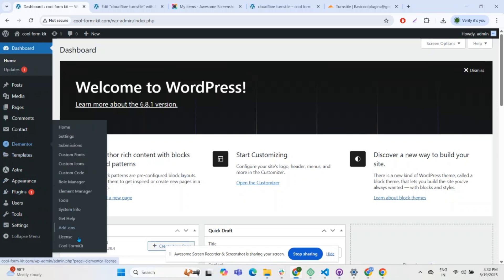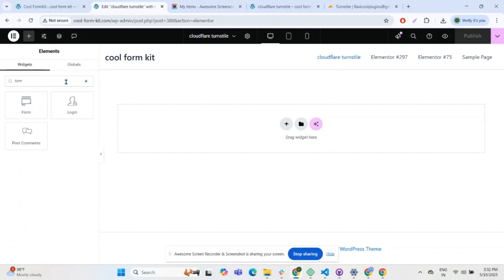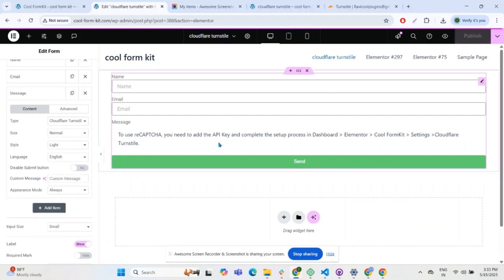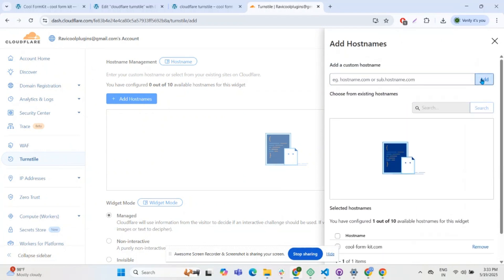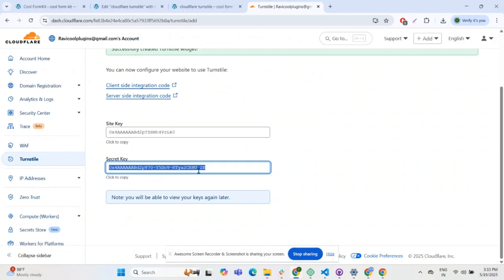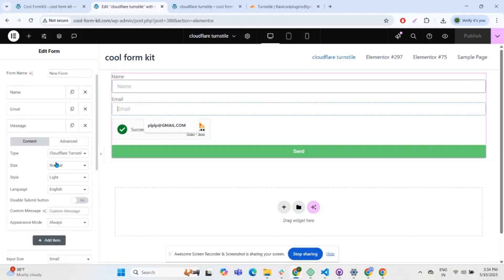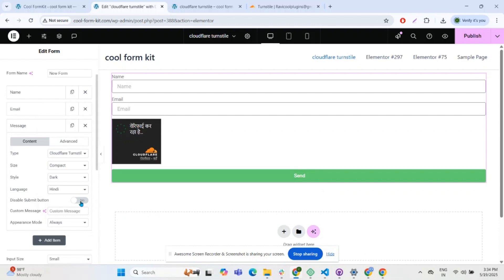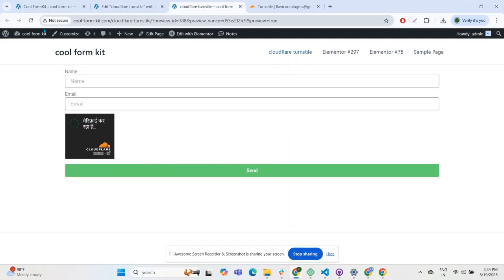How to Add Cloudflare Turnstile In Elementor Forms - Step-by-Step Guide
Easily protect your Elementor forms from spam and bots by integrating Cloudflare Turnstile using Cool FormKit.

Want more WordPress plugin tips? We regularly update guides.